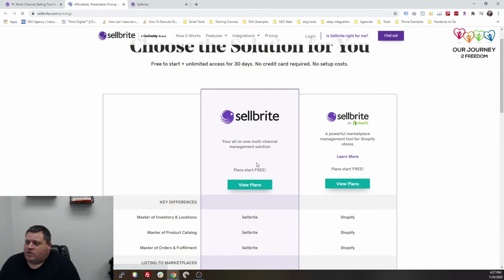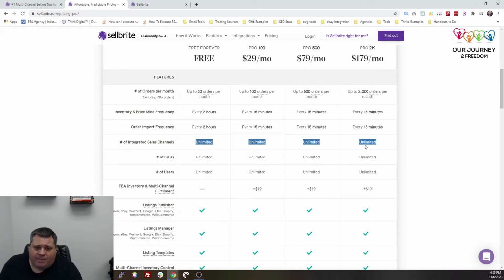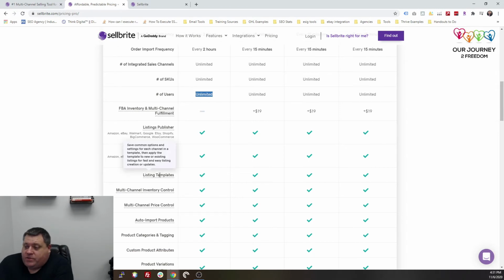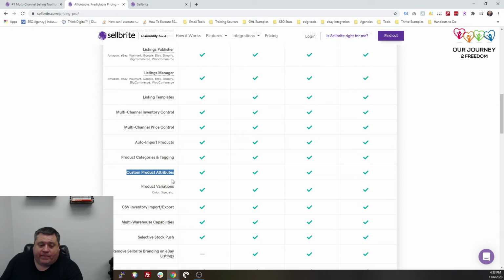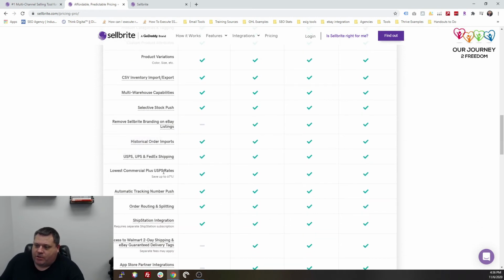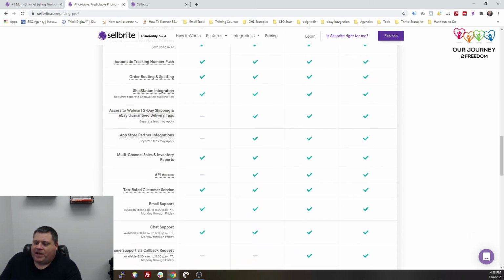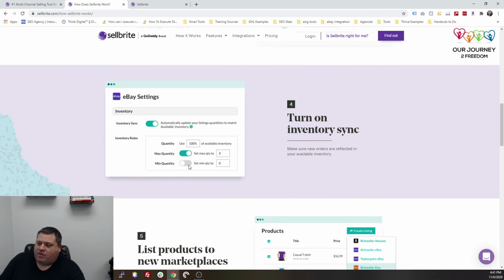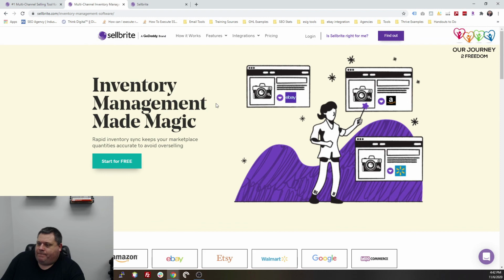Sellbrite Features for Resellers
Join us we dive into part 2 of our series on Sellbrite, a tool we implemented into our operations a few months ago that allowed us to operate more efficiently and see a 10x increase in our sales revenue.

Sellbrite is a Multi-Channel Selling Tool for Amazon, Walmart, Etsy & More